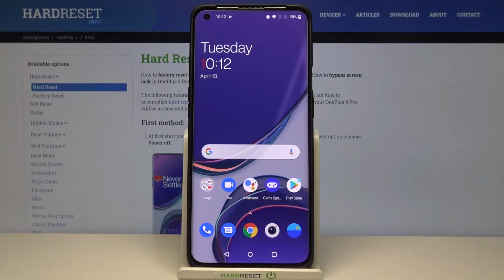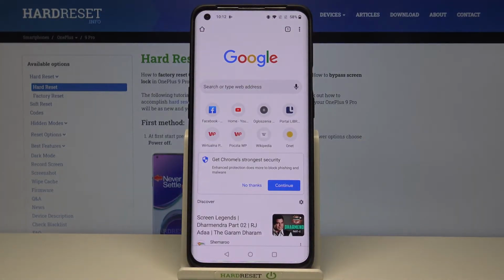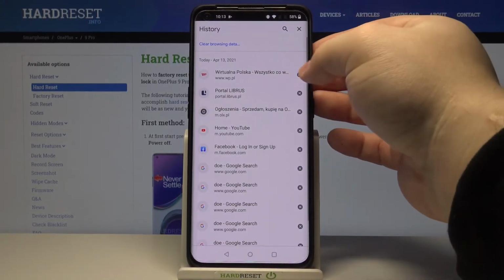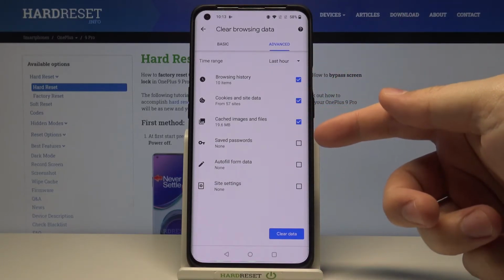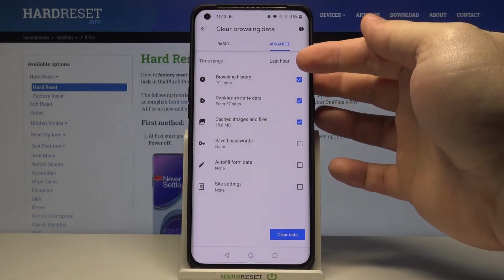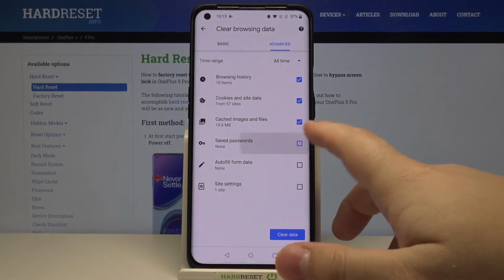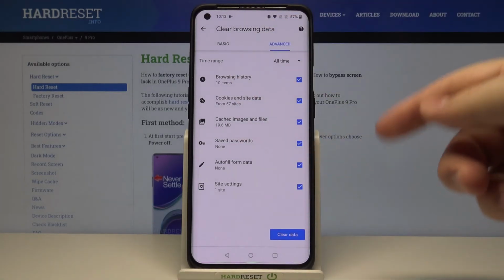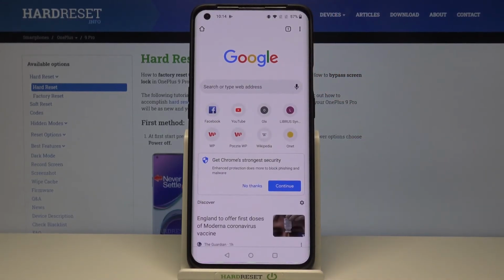How to Clear Browser Data in OnePlus 9 Pro – Erase Browser History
Read more info about OnePlus 9 Pro:
Are you looking for a method to clear browser history in OnePlus 9 Pro? Do you wonder how to erase browser data in OnePlus 9 Pro? Come along to the uploaded tutorial, where we teach you how to delete browser history in OnePlus 9 Pro. If you are looking for the best way to erase the whole storage of your OnePlus browser, check out the attached instructions and delete browser data in OnePlus 9 Pro successfully. Let’s follow the instruction above and delete the data that the Chrome browser is holding. Visit our HardReset.info YT channel and discover many useful tutorials for the OnePlus 9 Pro.

How to clear browser history in OnePlus 9 Pro? How to delete browser data in OnePlus 9 Pro? How to clear cookies in OnePlus 9 Pro? How to clean up browser data in OnePlus 9 Pro?